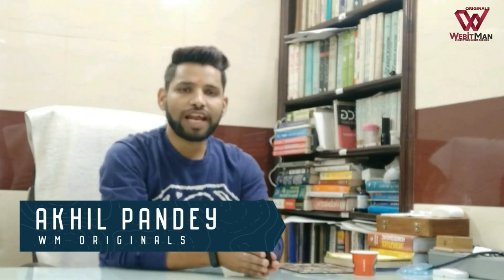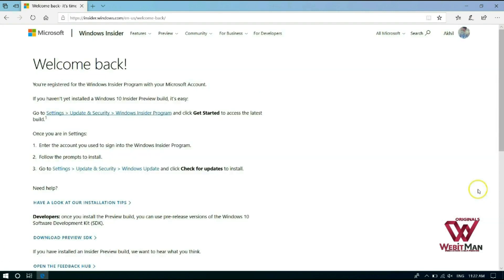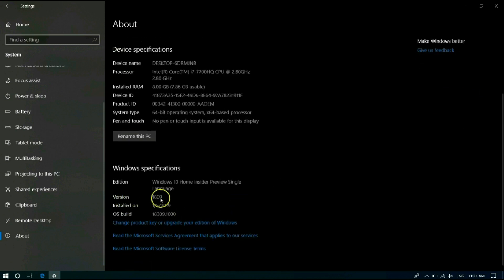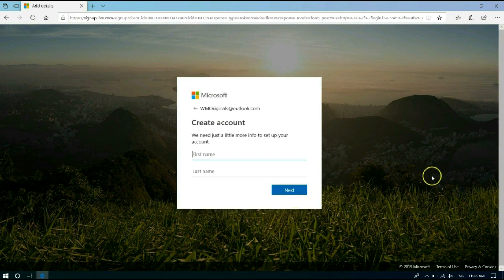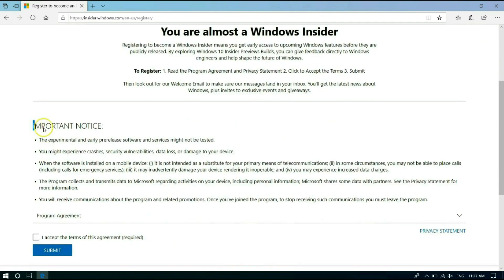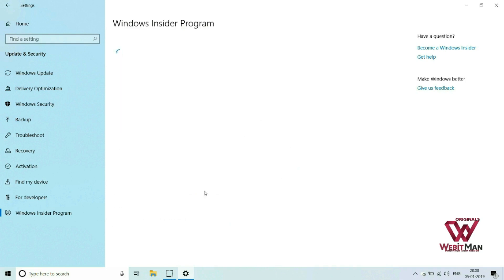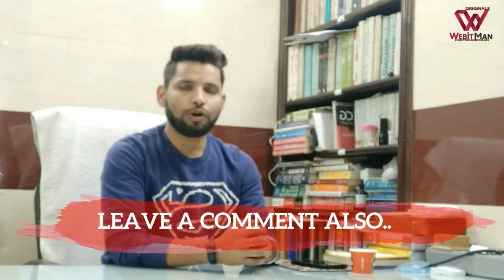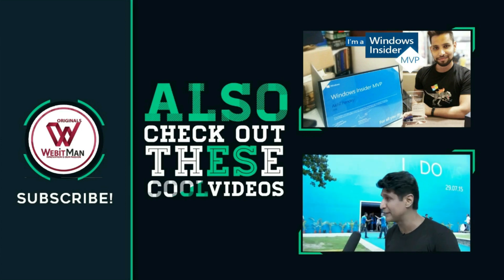🐱‍🚀 Become Windows Insider in 2020 & Get Genuine Windows 10 Pro For FREE 🔥🔥🔥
Become Windows 10 Insider ) & then you can also become Windows Insiders MVP 🐱‍🚀 ( WIMVP List ) later.

Windows Insiders can get windows 10 download for FREE, only if they have had upgraded to Windows 10 previously.

By this You can find Windows 10 OS Version, Edition & Build Number.

20H1 Bug Bash Kicks Off with Build 18990 on Windows Insiders Fast Ring from 25th September 2019 - 2nd October 2019.

In this video I will tell you how you can join the windows insider program and know various windows insider program options available. We will provide you with the windows insider program benefits as well the windows insider program builds available in different windows insider program branches.

We will also try to warn you about the windows insider program agreement and the disadvantages of windows insider program as well.

If you find any problem while windows insider program registration share that in comments and I will come up with fixes for that. Many say Windows Insider Program greyed out but that's not true there are many Windows Insider program benefits as well.

Windows Insider program opt out is also easy and you can do it, we will come up with another video to tell you all about that.

This is also how Windows Insider Program helps in getting Windows 10 for Free of cost and makes your windows 10 genuine for free.

Go to Flight Hub to know more about the Windows Insider Preview Builds available for different rings i.e. Fast Ring, Slow Ring or Skip Ahead.

You can know all about Windows 10 Insider Preview Build (19H1) Builds -

Fast Ring Build Available - 18312 Released on 1/10/2019
Slow Ring Build Available - 17763 Released on 9/20/2018

Windows 10 Insider Preview Build 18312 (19H1) to Windows Insiders in the Fast ring released on 10th January 2019.

Join millions of people around the world to help shape the next evolution of Windows 10.

Become an Insider today!! & Show your love for Windows 10 & Microsoft, Also help Microsoft shaping up the features you want in Windows 10.